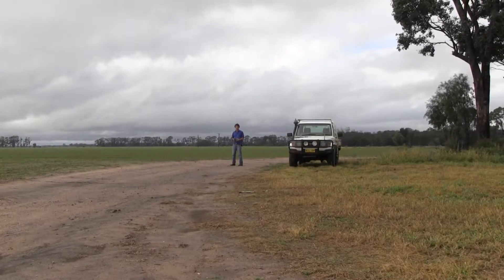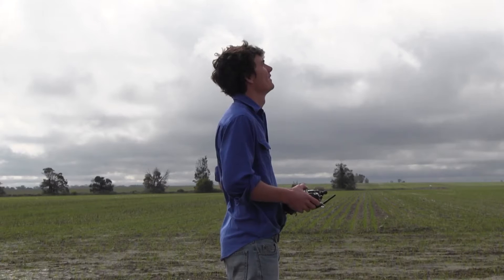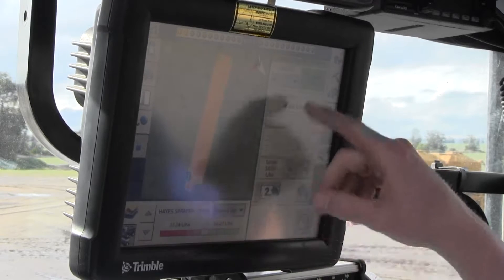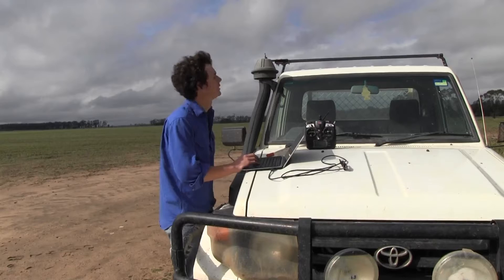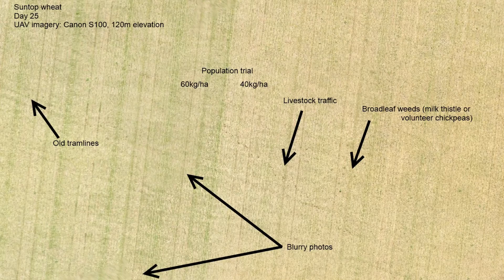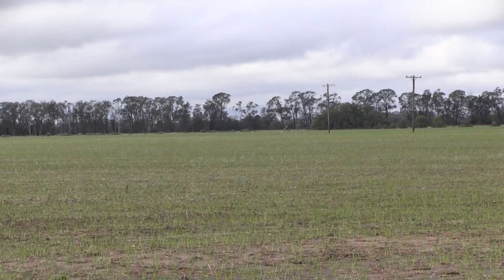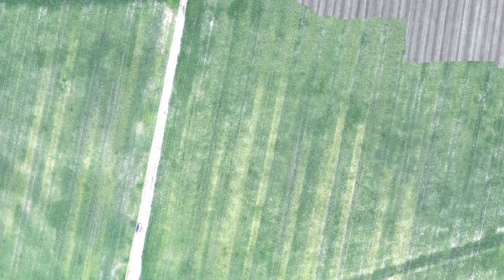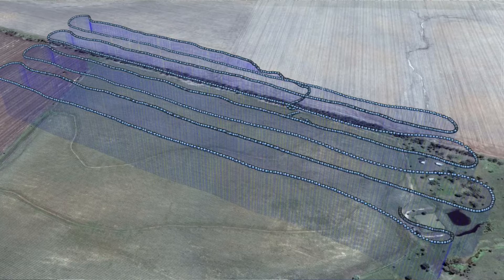Over The Fence North: Understanding crop variability can be as easy as UAV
Something is in the air at Ben Boughton’s family farm and it has made spotting weeds and understanding crop variability plane and easy.

Nuffield Scholar Ben Boughton is using his Unmanned Aerial Vehicle (UAV) to deliver high-resolution images, providing him with valuable crop information throughout the season.